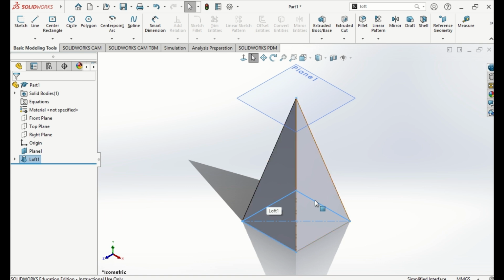Solidworks - Loft (Square Pyramid)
SW using Loft feature to create a square based pyramid